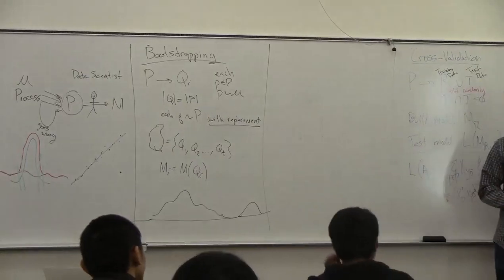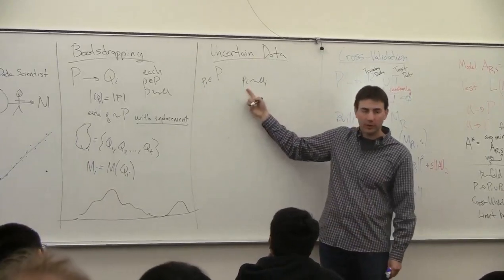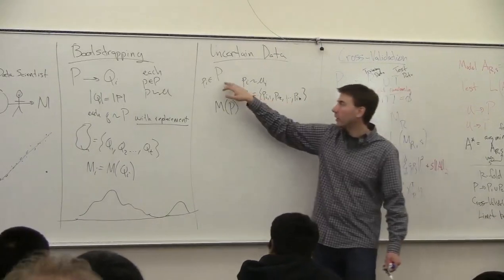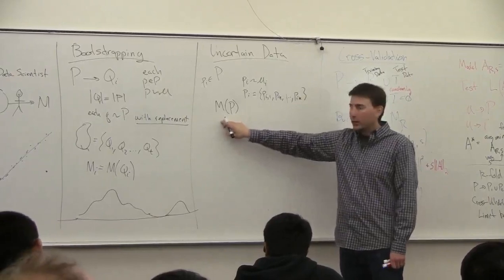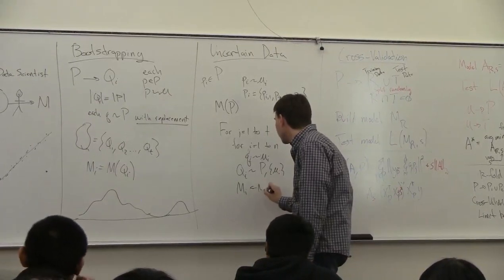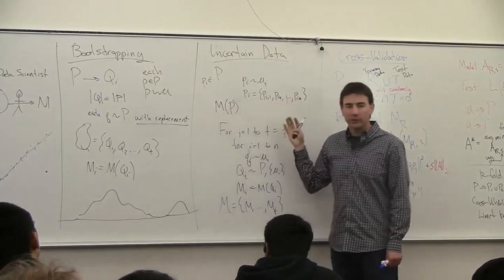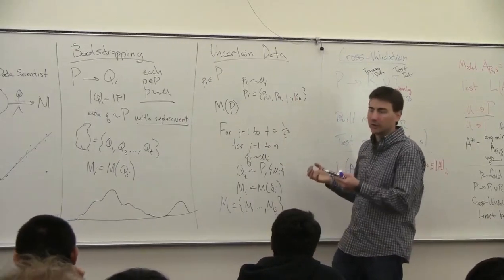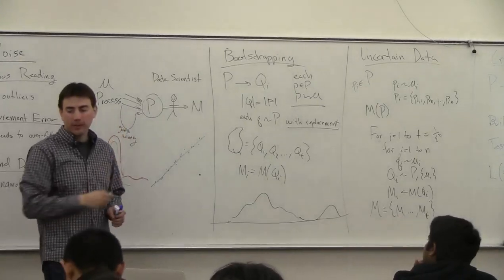DataMining12-L19 : Cross Validation and Privacy (3 of 3)